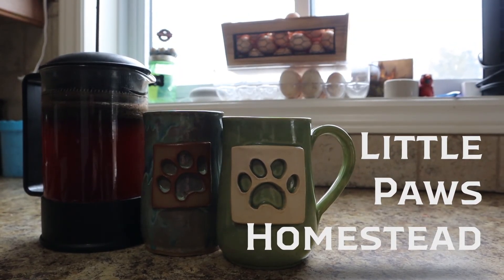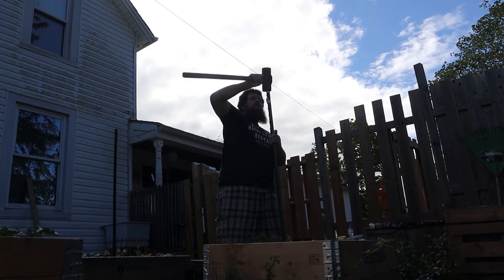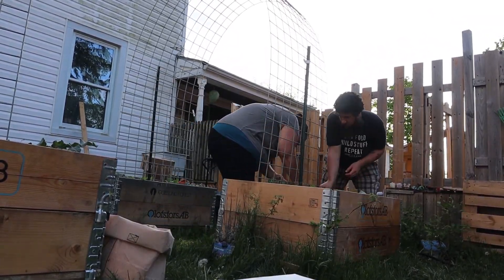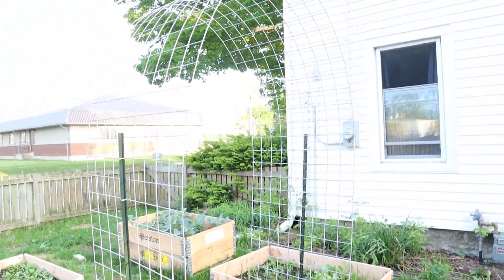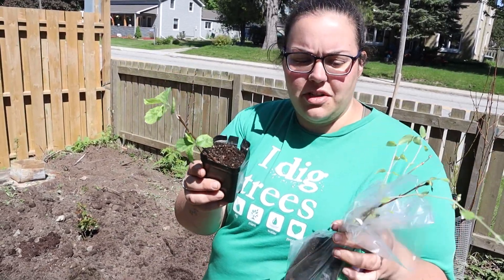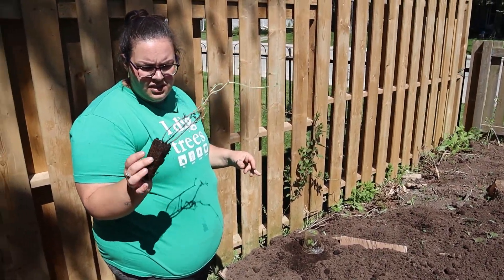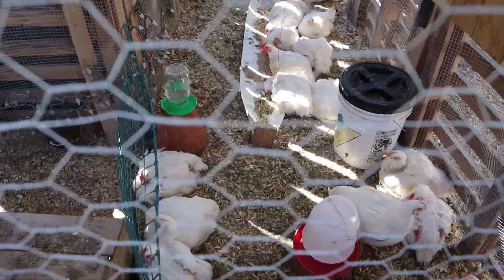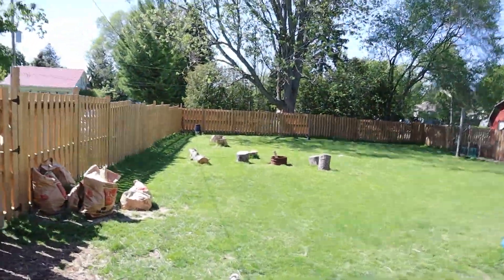WHAT did we get for the GARDEN NOW?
Another hard working day (week?) on the homestead!
This week we were able to pick up some. ;)